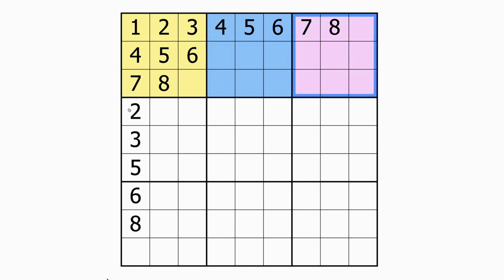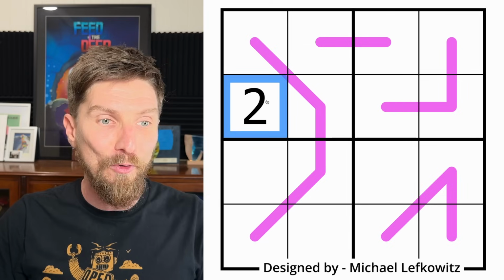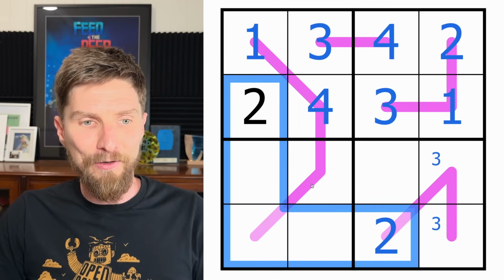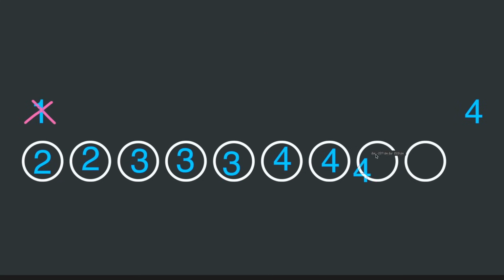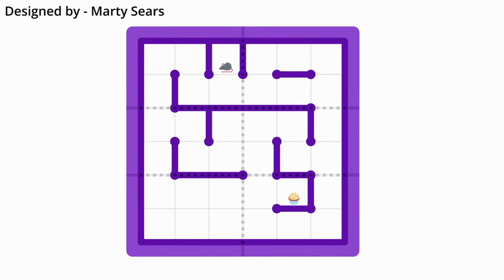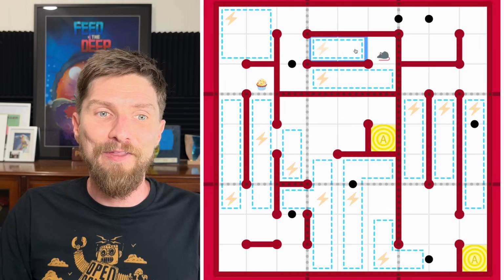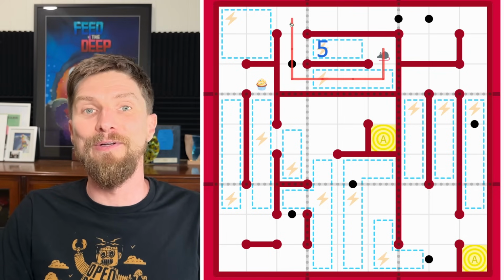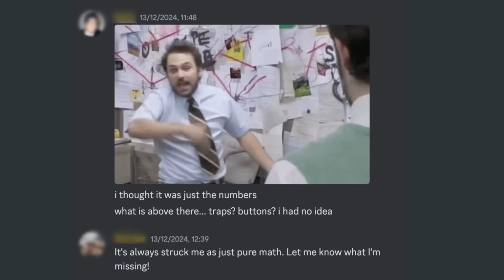Sudoku is very cool, actually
Not a single gamer or game developer I have talked to about this has known what it is. Did you?

I highly recommend abusing the check solution button when you are still getting your footing. It can be easy to make a small mistake early on which compounds until you are so totally off track that you have to start again!